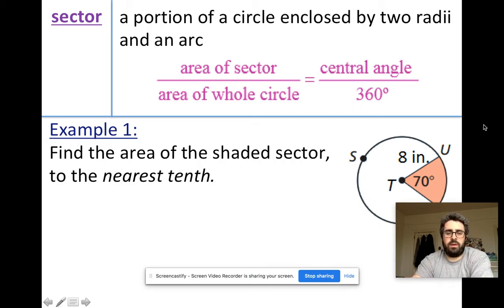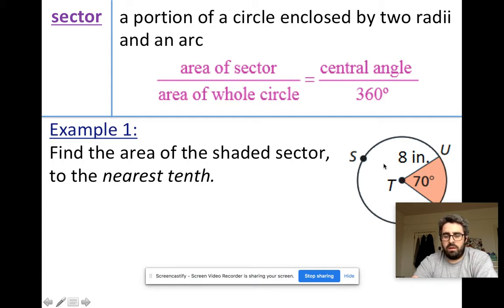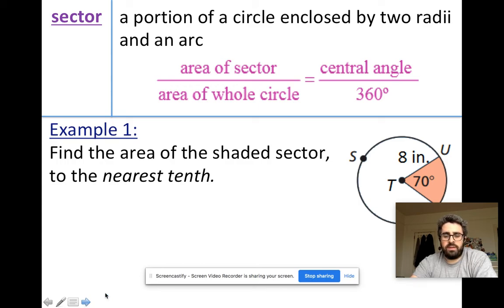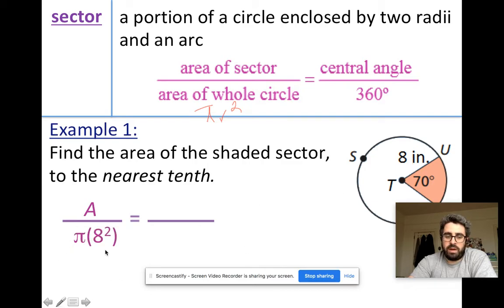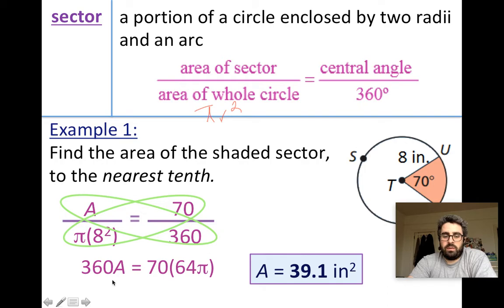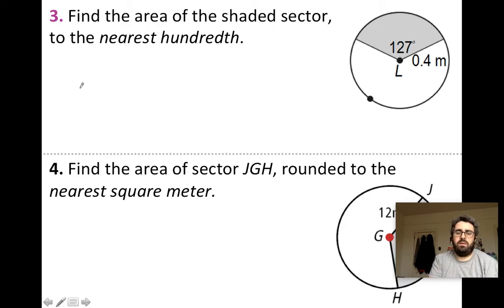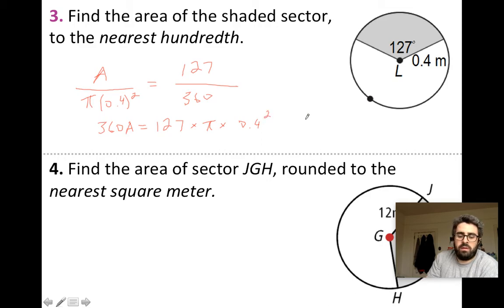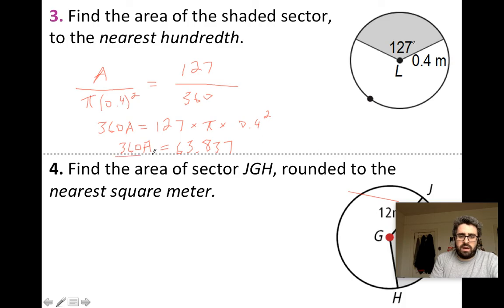Sector Area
Finding the sector area of a circle given the central angle and radius.